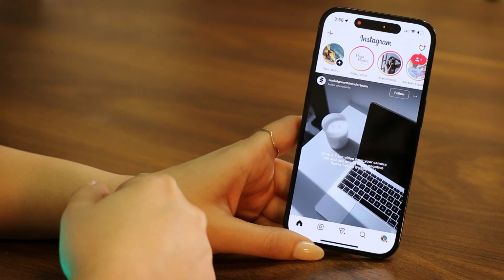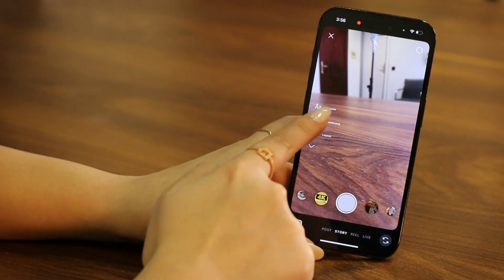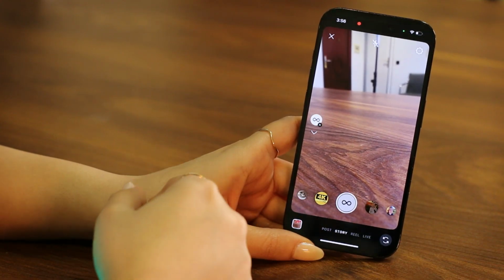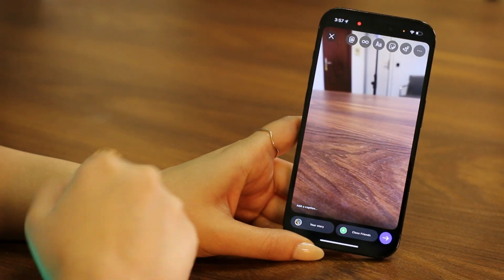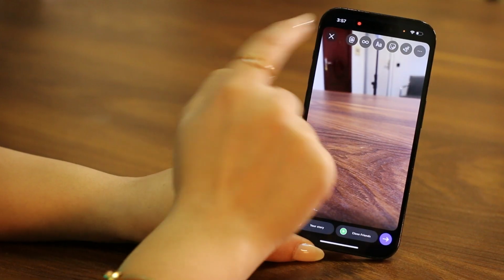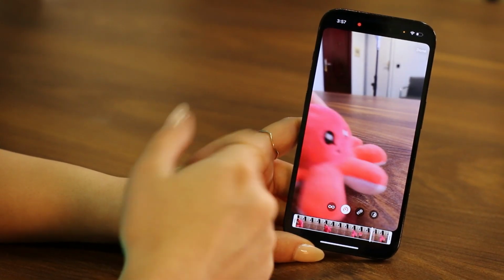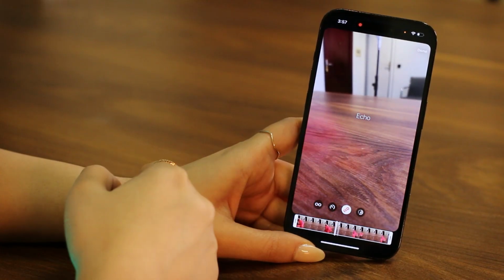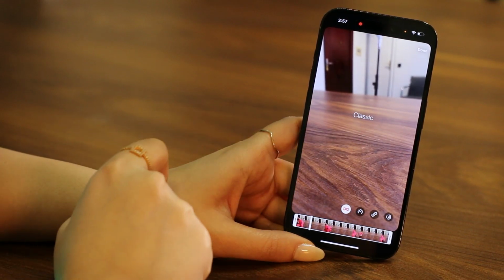How To Loop A Video On Instagram Story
Want to loop a video on Instagram Story? 🔁

Want your Instagram Story video to play on repeat? In this video, I'll show you how to loop a video on Instagram Story and create continuous video effects using simple methods.

In this video:
✔ How to make Instagram Story videos repeat
✔ How to create looping videos for Instagram
✔ How to use Boomerang and repeat effects
✔ Step-by-step guide to loop Instagram Stories